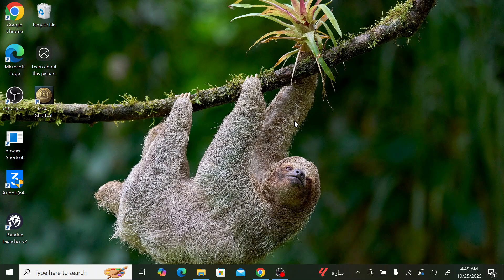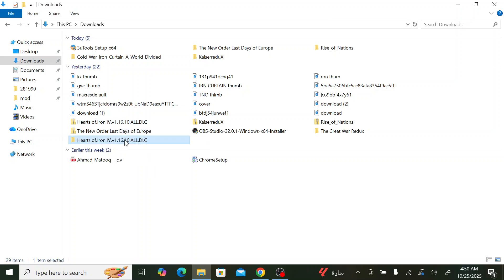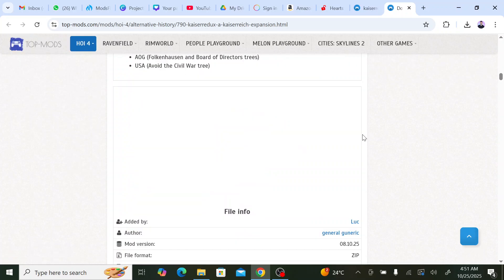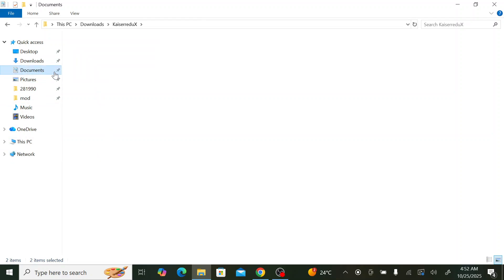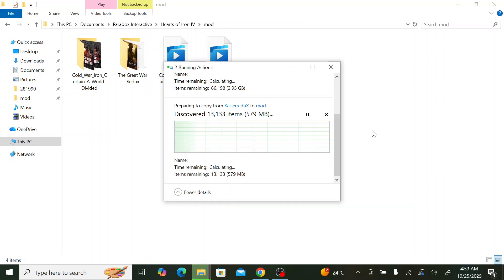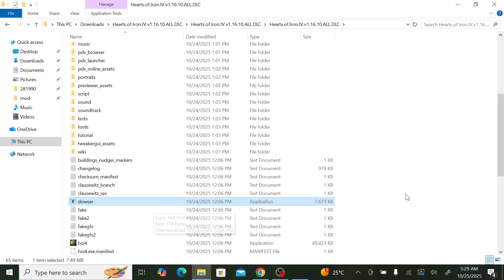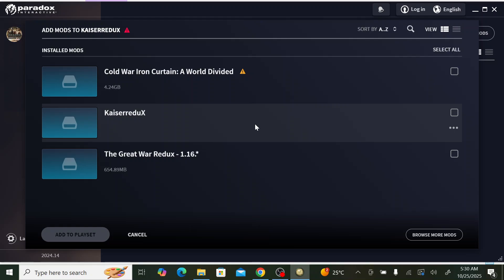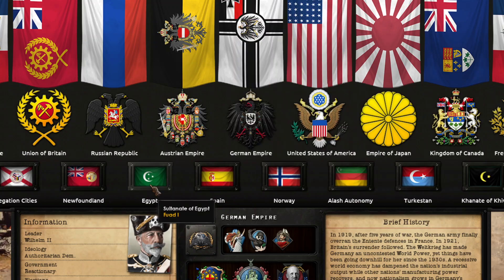Hoi4 Tutorial : Download KaiserreduX Mod Latest Update WITHOUT Steam Workshop or Paradox Launcher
This video will show you how to download and install KaiserreduX mod for Hearts of Iron 4 the latest version without the need for steam workshop or paradox launcher